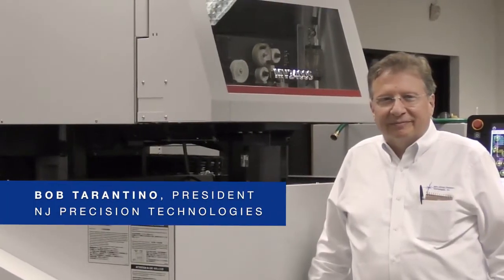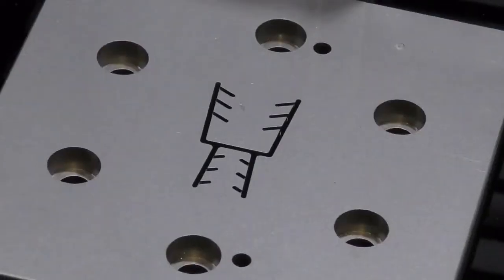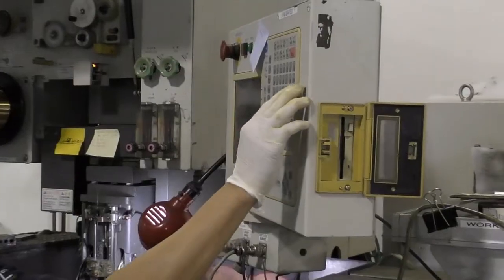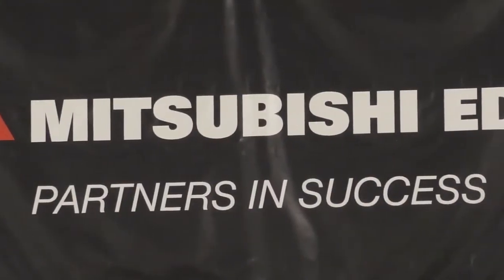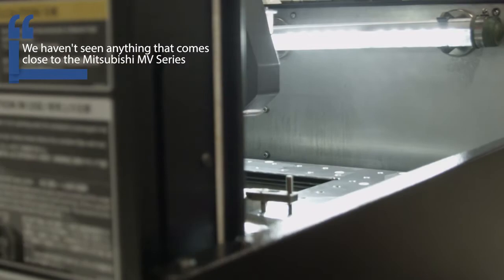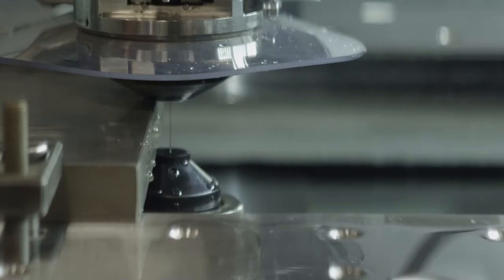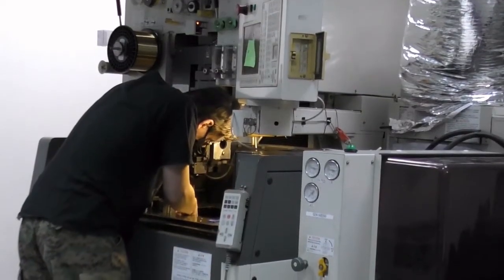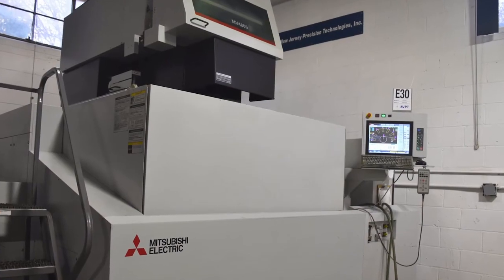WIRE EDM & SINKER EDM AT NJPT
Wire EDM and Sinker EDM are among the most accurate machining processes know today. EDM is ideal for prototype parts processing or production of any metalic substance. Typically, tolerances of +- .0001" can be held with the use of high accuracy EDM machines in a temperature and humidity controlled environement. With over 40 state-of-the-art Mitsubishi EDM machines running 24 / 7 , many parts can be produced per day. With this level of production, the EDM process can often compete with traditional CNC Milling or machining methods. NJ Precision Technologies can handle any EDM job, from one piece to one thousand pieces. today.